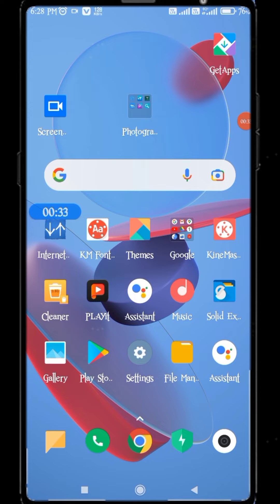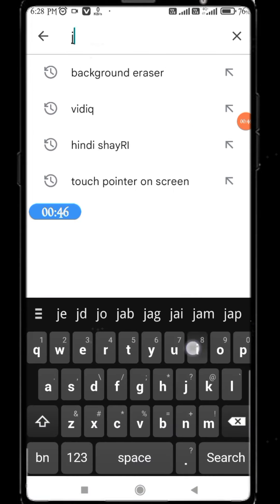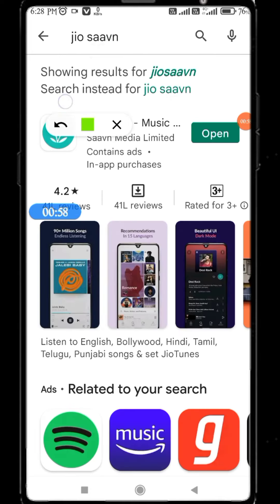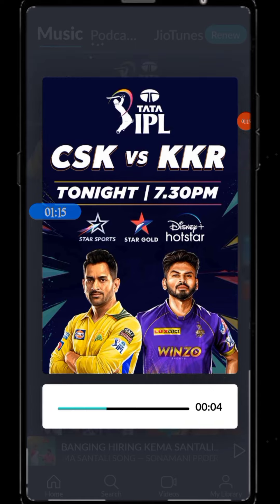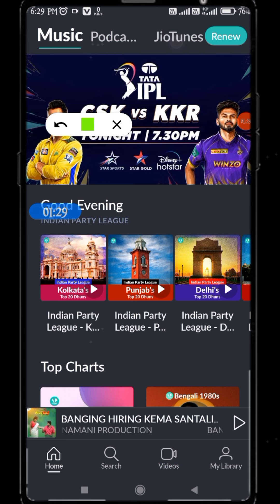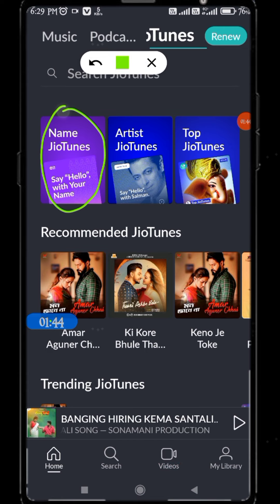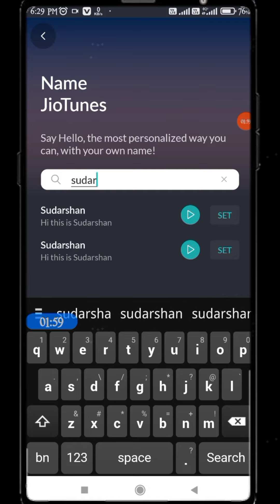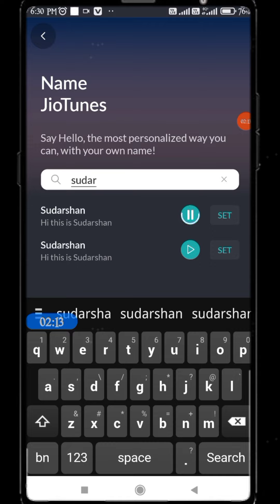SET YOUR NAME CALLER TUNE ON JIO SANTALI TIPS AND TRICK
NOWA CHANNEL RE SANAM KO SAGUN DARAM
NOWA CHANNEL DO SERA LEKAN ANDROID TIPS AND TRICK LAITE VIDEO TALATE LAI SADORA
JAHAY KO JUDI BANGKO BADAYA SE BANKO BUJ DARE YAAA UNKU KO LAGIT GE NOWA VIDEO KODO
MENKHAN MIT TANG VIDEO REDO BANG LAY PURAg Aa ONATE JOTO VIDEO GEBON NJEL MA .AR OKALE KAN APPS KO LAGTIH KAN TAPEYA ONA DO COMMENT RE LAY KATE BARAY OCHONJ PE.
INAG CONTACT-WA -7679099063